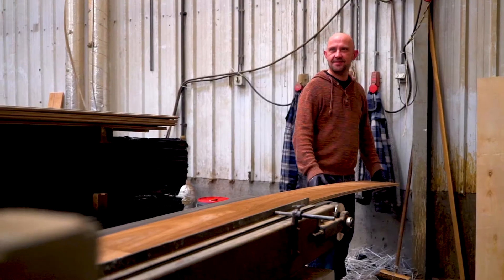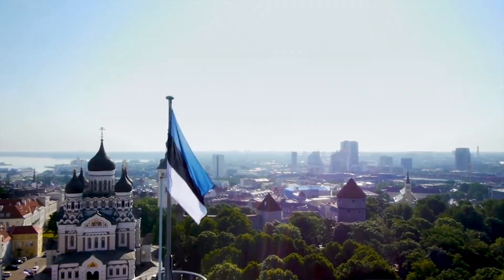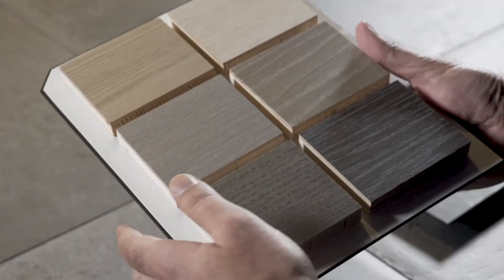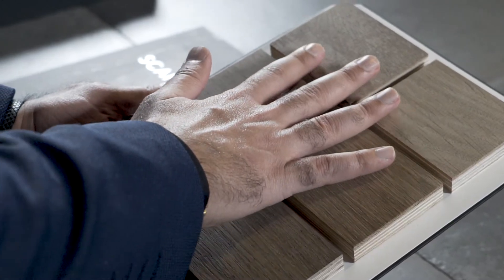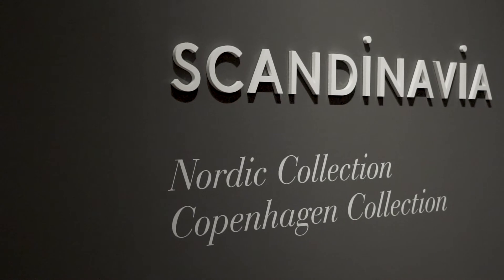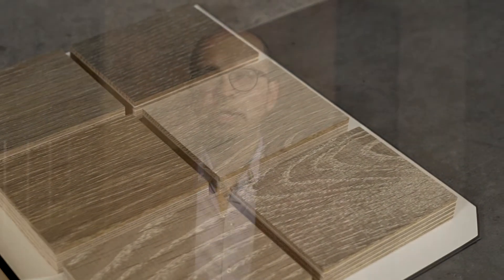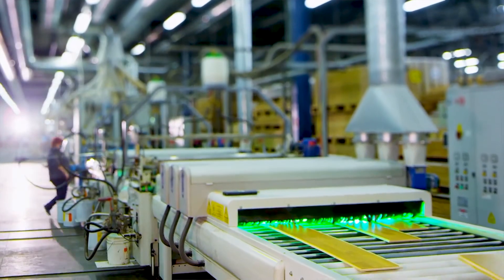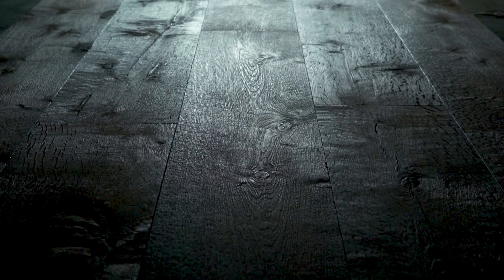Khayeri Journey | The Khayeri Signature Design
It all begins with the discovery of the finest, and strongest old-growth European Oak and Ash. Traveling far and wide to ensure it is harvested from sustainable and ecological forests.

The material is harvested from old growth forests where the trees are harvested after they’ve lived over 100 years of life. This allows for our planks to be not only durable, but also extra-long and wide.